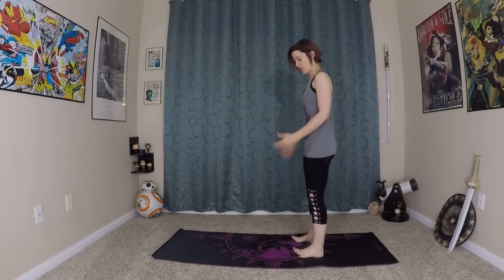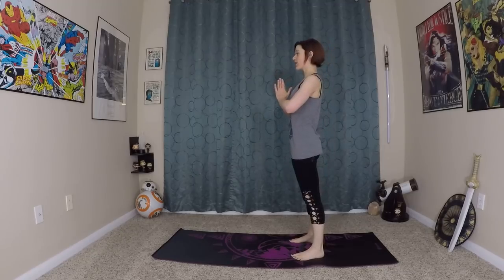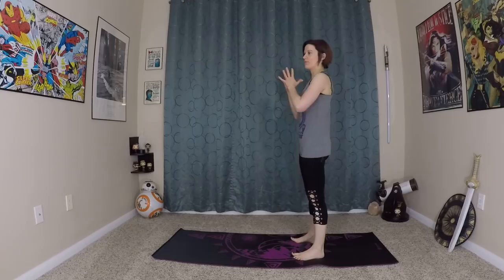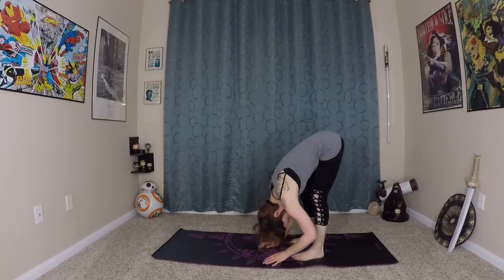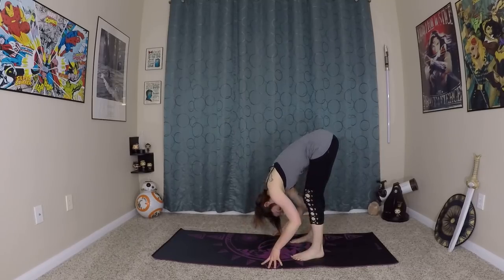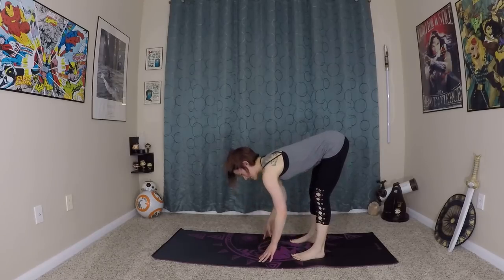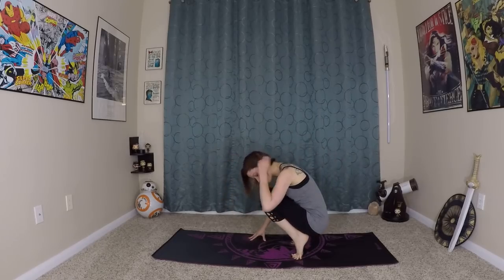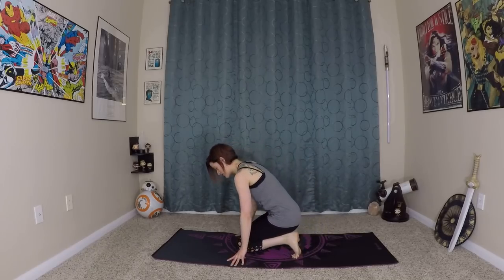Bedtime Yoga Flow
Get ready for bed and with this nighttime yoga flow! Gentle and calming to help you work off the day and sleep great.